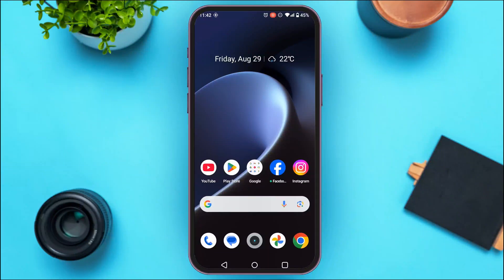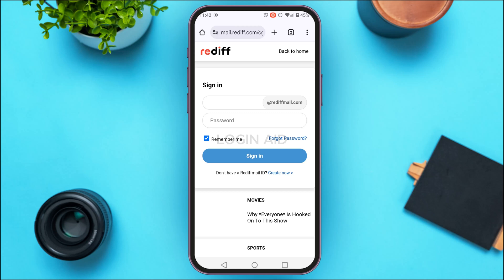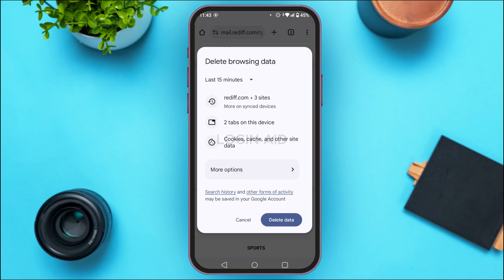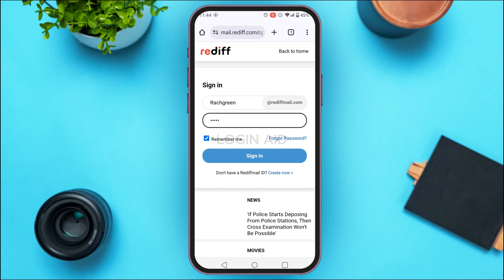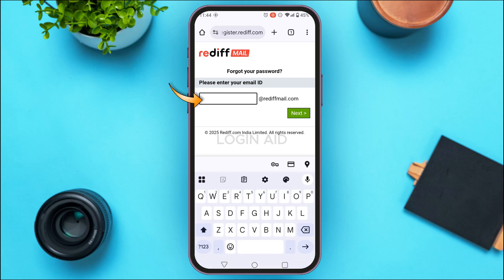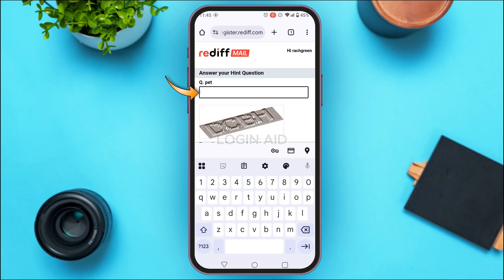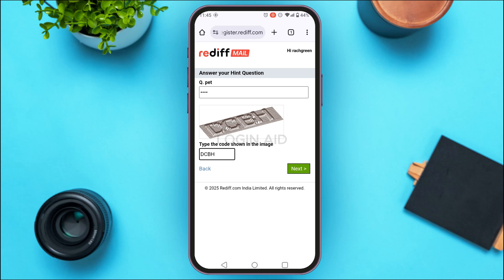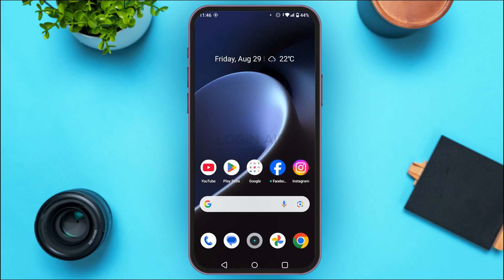Solve RediffMail Account Login Error | RediffMail Sign In Issues Fixes 2025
Having trouble logging into your Rediffmail account? This guide will help you fix common Rediffmail login errors. We’ll cover checking your internet connection, verifying your username and password, clearing cache and cookies, resetting forgotten credentials.